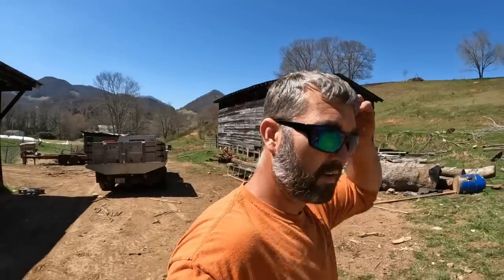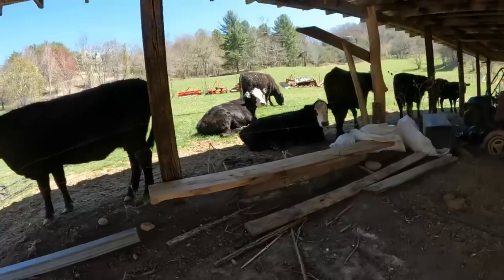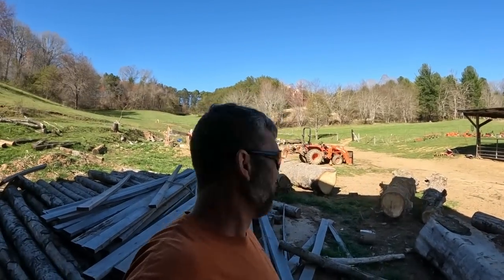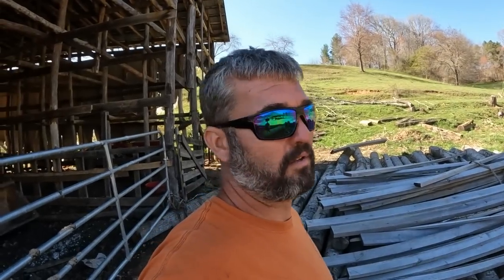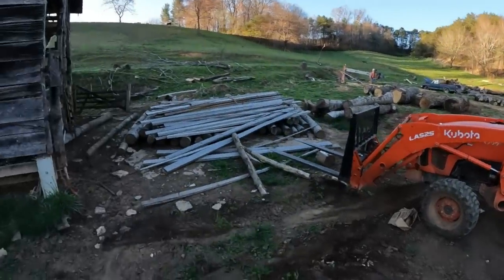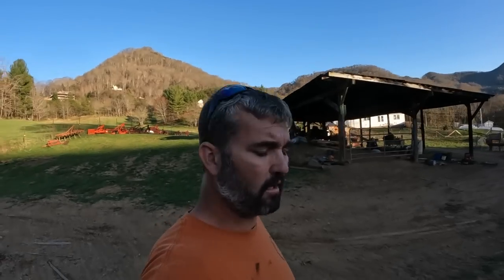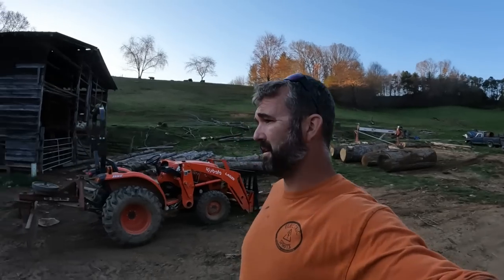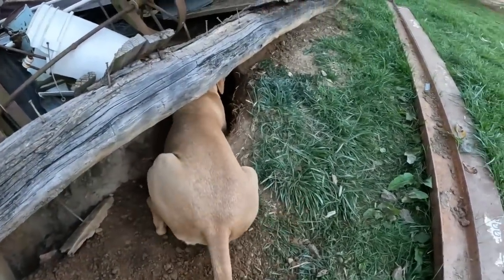SATISFYING | CLEANING AND ORGANIZING BIG LOGS ON THE MOUNTAIN FARM SAW MILL YARD | ALMOST DONE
The Mountain Farm saw mill yard is really starting to take shape!